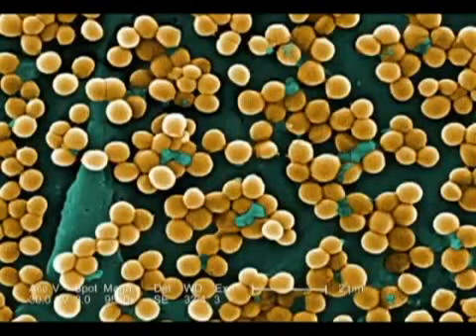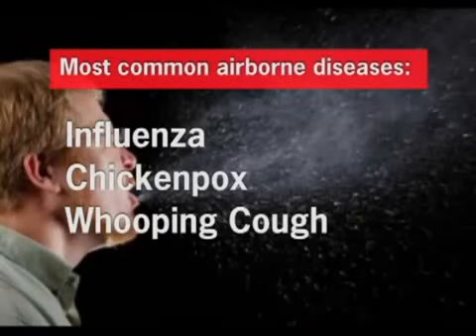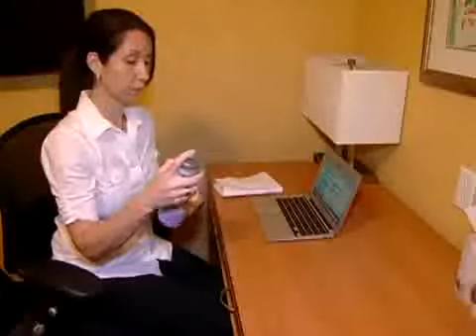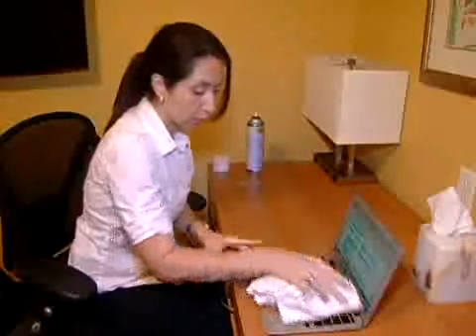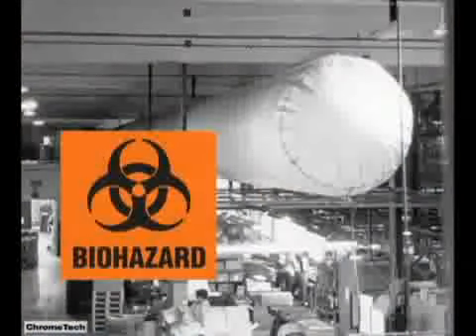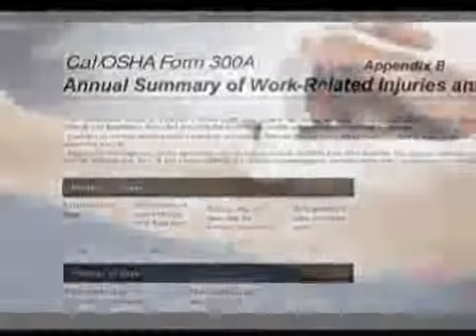BBP edit 1d